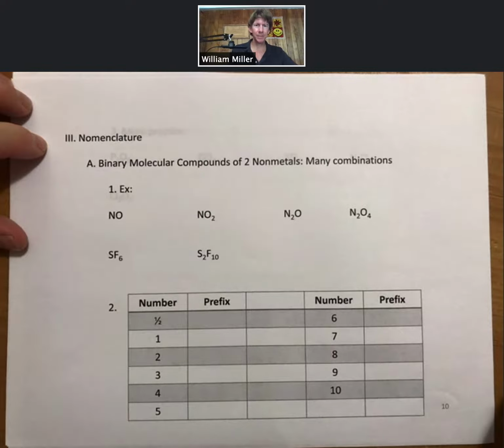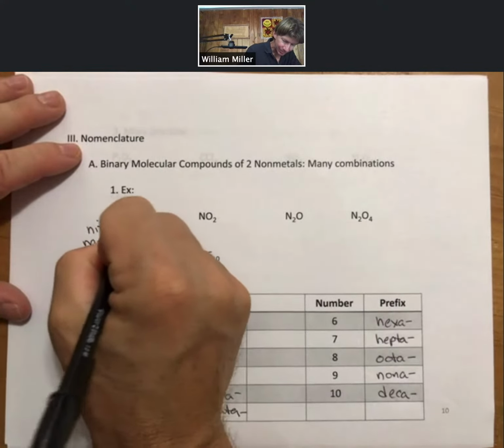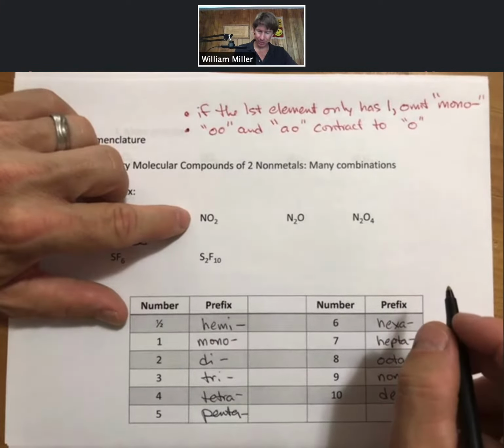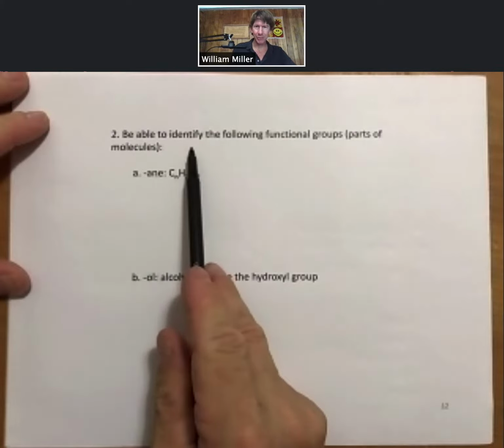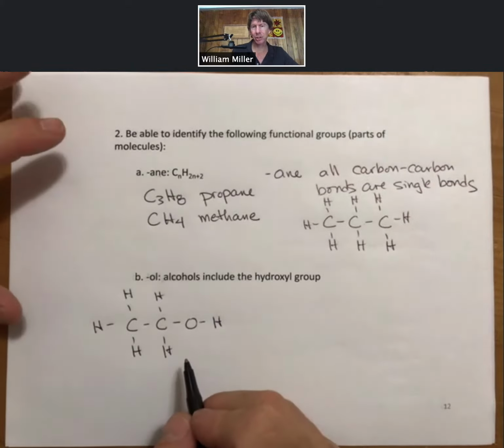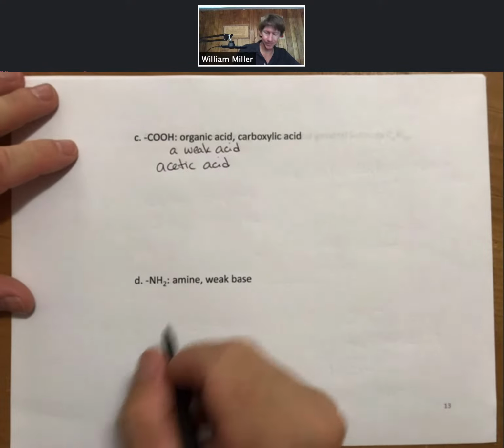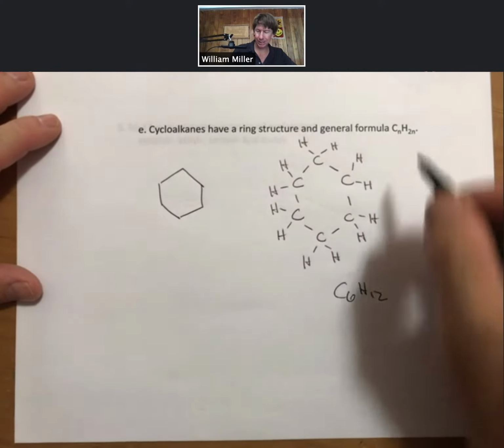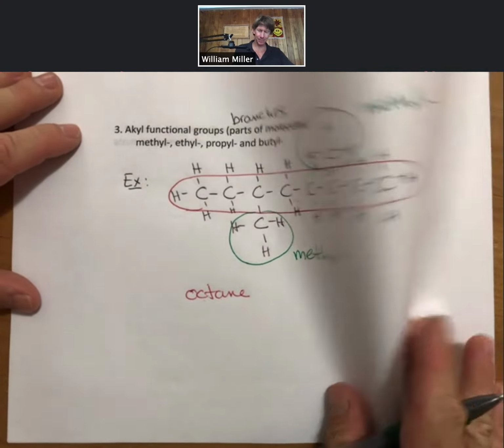Lecture Outline 2 p10 16 Orgo Nomen